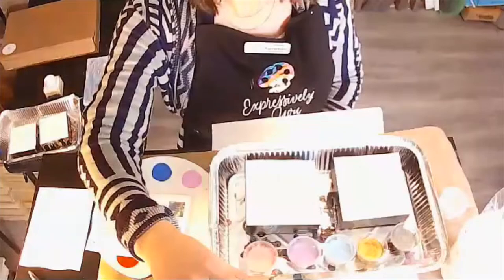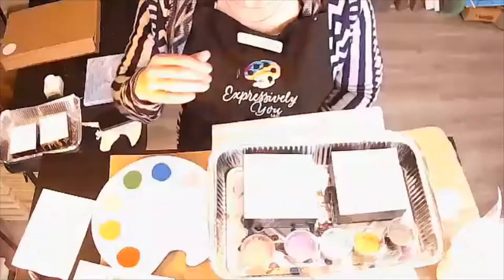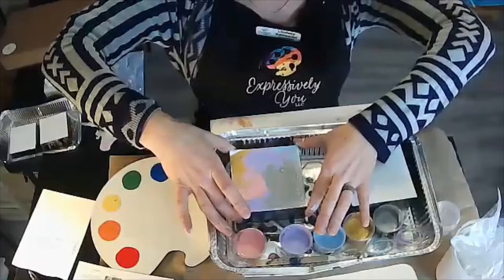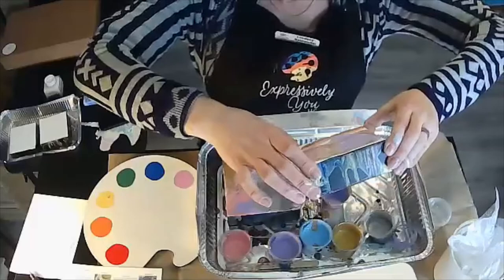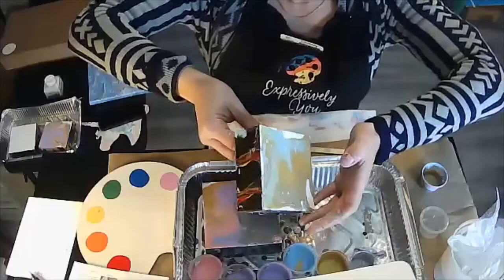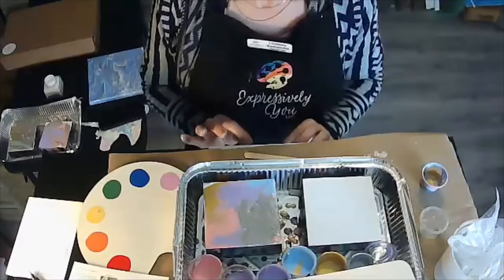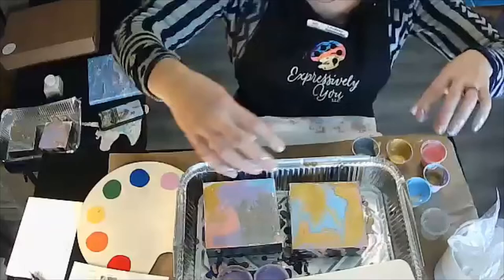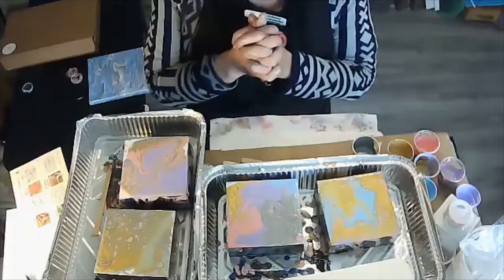Winter Wonderland Acrylic Art Pouring | DreamBank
Licensed art teacher, local artist and owner of Expressively You, Lindsey Salzwedel, will demonstrate this enchanting painting technique to wow families of all ages! You’ll be guided through two techniques and decide which method works best for you. Watching the colors swirl with each tilt is a reminder that taking the time to pause and reflect on the beauty in your life is a part of the process of every dream pursuit and in every season.

Supplies needed:
Specialty acrylic paint pour paint* (select at least three colors)
Paint surface (canvas or wood panel)
Small cup (plastic or paper)
Pan/tray (paint catcher)
Apron/smock/old clothes
Disposable gloves (recommended)
Glitter (optional)